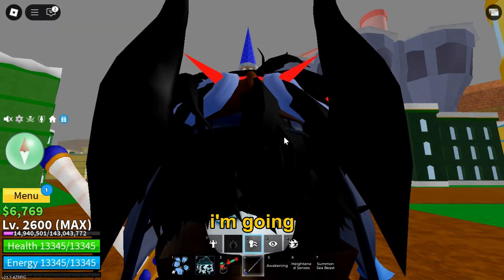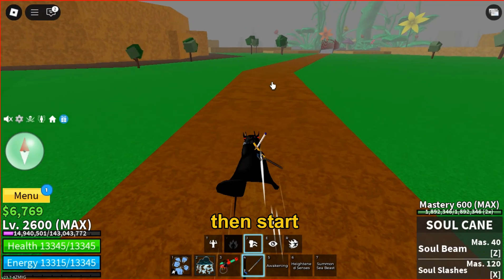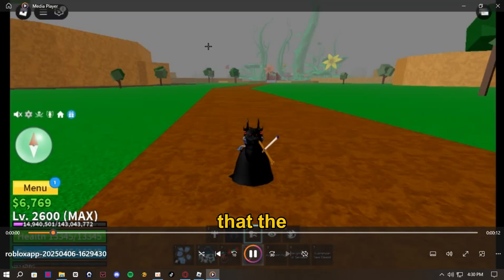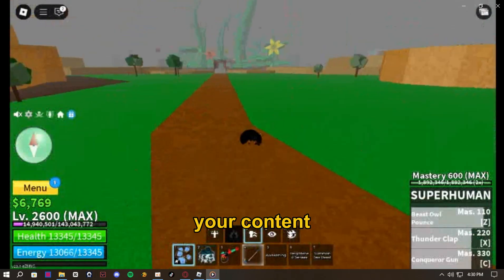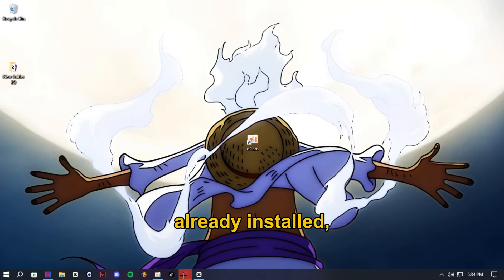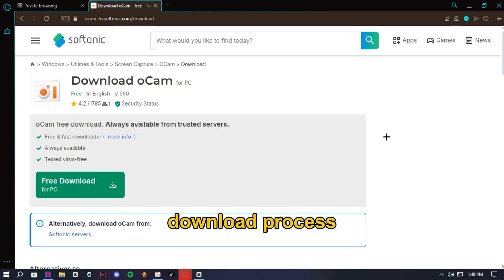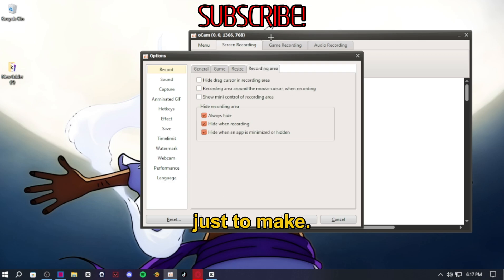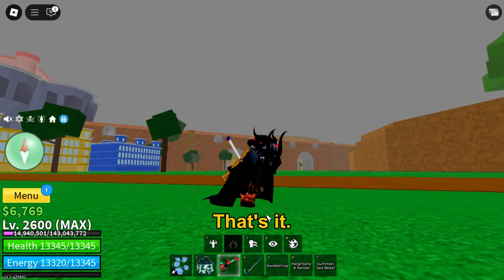The BEST WAY to Record HIGH QUALITY Roblox Gameplay on LOW END PCs! | Blox Fruits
The BEST Recorder for LOW END PCs! (Roblox)
this video is not sponsored. i just want to share it to y'all, i hope y'all will like it!
TIMESTAMPS
0:00 - Intro
0:15 - Bad method
1:08 - Good method
1:37 - Settings
2:09 - Outro